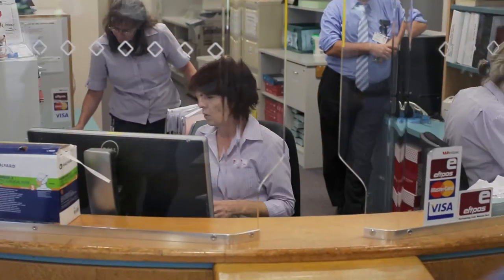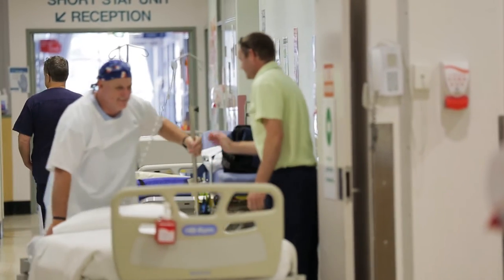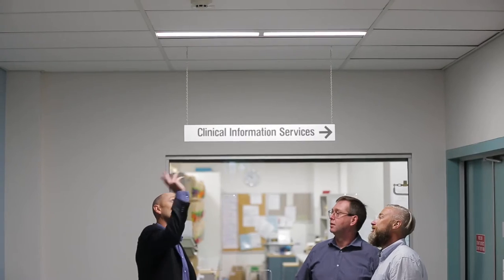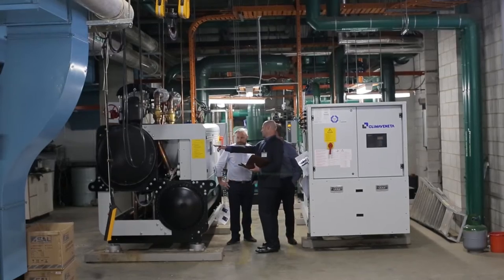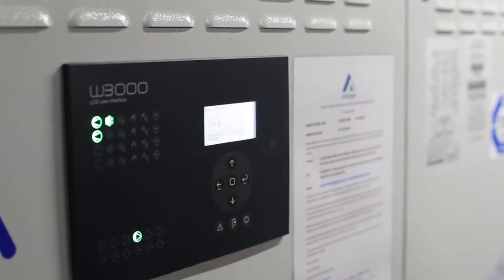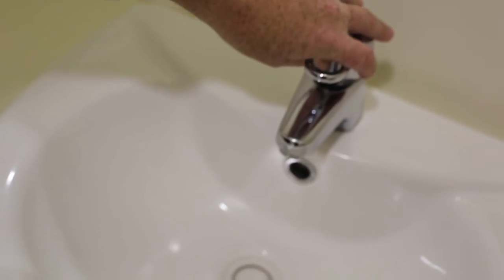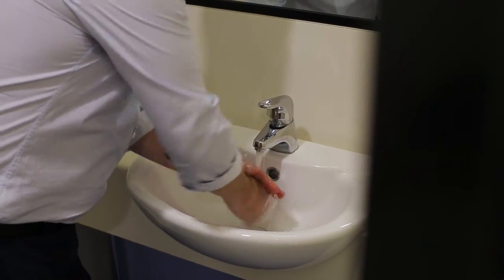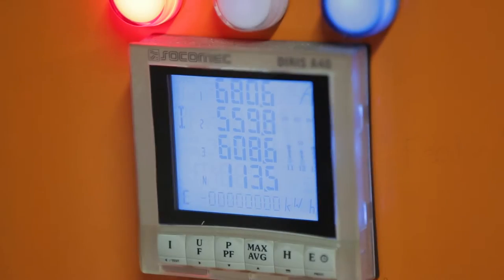NSW Hospitals shine a light on energy savings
Find out how a comprehensive energy efficiency upgrade is saving six Northern NSW Hospitals $1 million and 11 million litres of water every year.

A collaboration between the Office of Environment and Heritage’s Energy Efficient Government Program team, Northern New South Wales Local Health District and Honeywell.

The Energy Performance Contract, providing guaranteed savings, was funded through a low-interest loan from the Government Finance Facility.